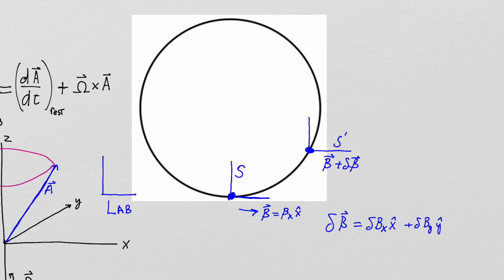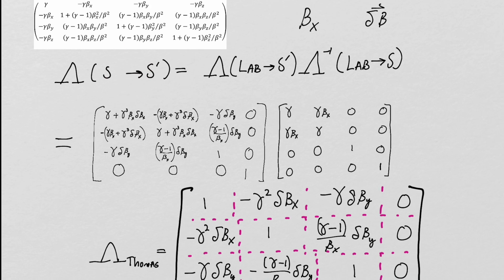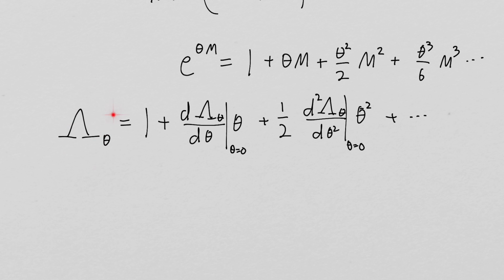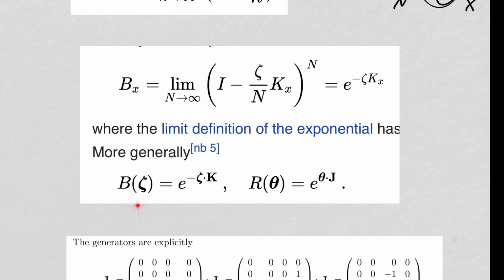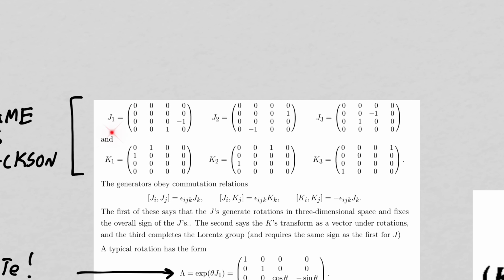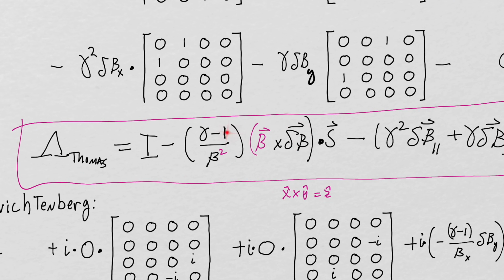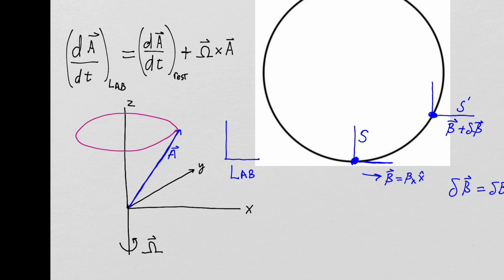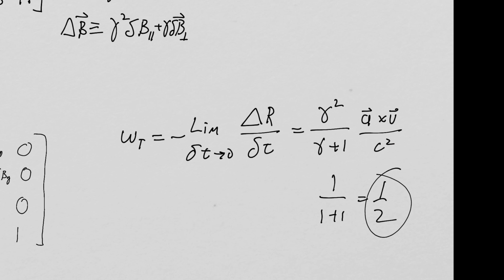[Lesson 16] QED Prerequisites Thomas Precession Calculation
In this lecture we calculate and decompose the infinitesimal Lorentz Transformation which contains the Thomas Precession formula.  The work in this lesson, and the last, is sourced from Jackson's text "Classical Electrodynamics."